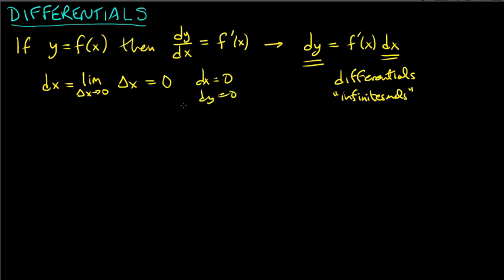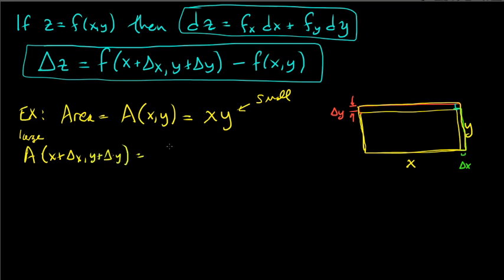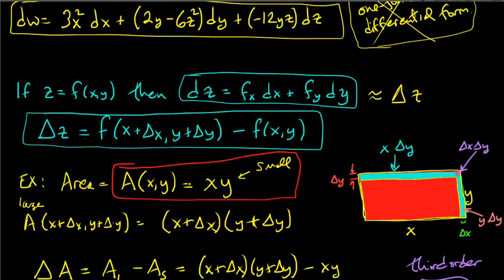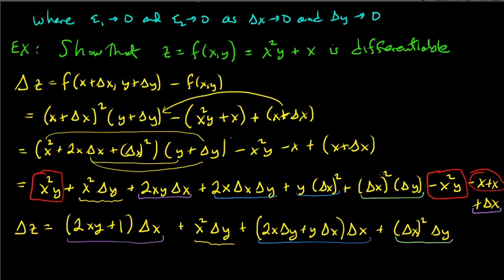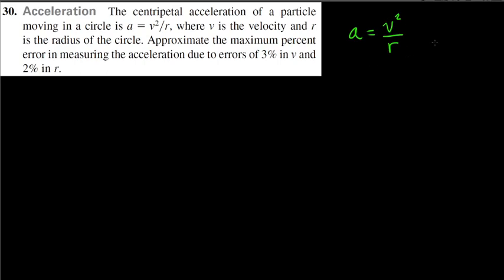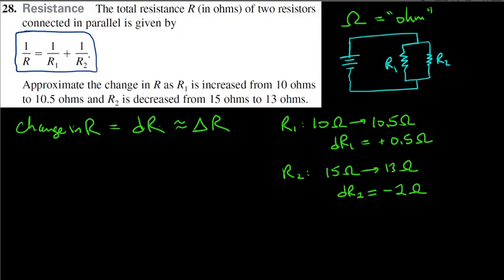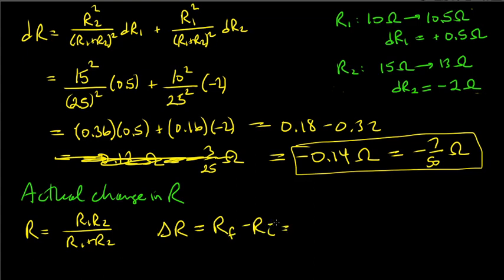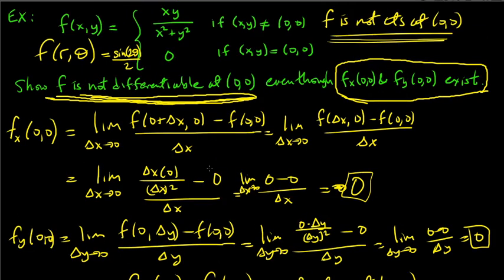MAT 268 section 15.6 part 2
Differentials.  Differentiability of a function.  Applications to errors and changes in physical quantities.  I don't get into the Linear Approximation, which is really just the tangent plane to a surface at a point.